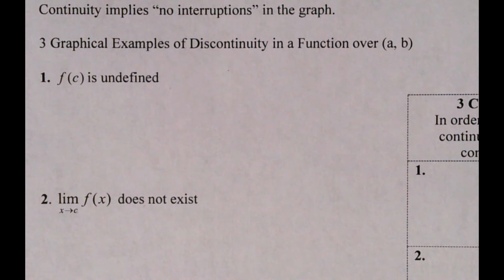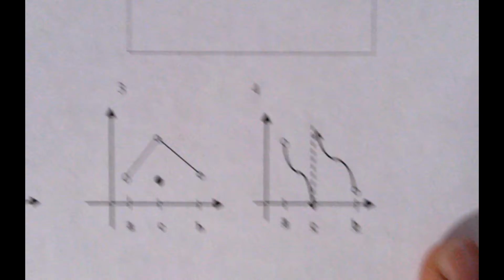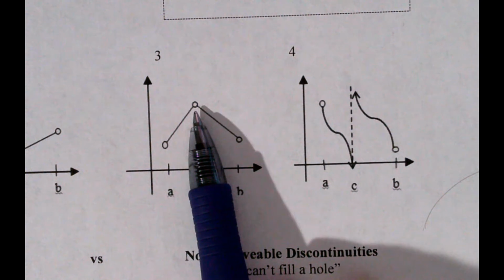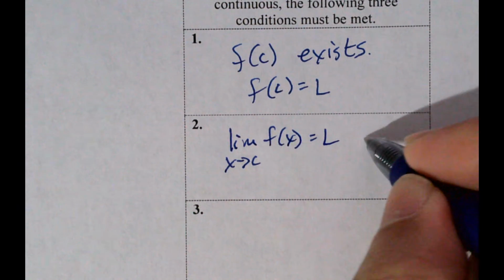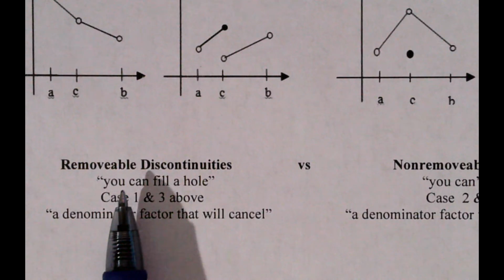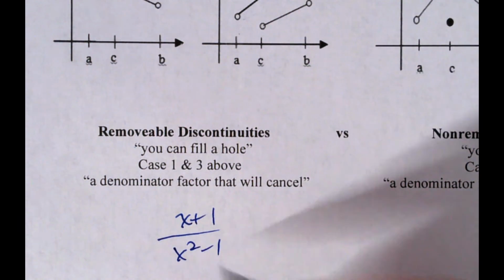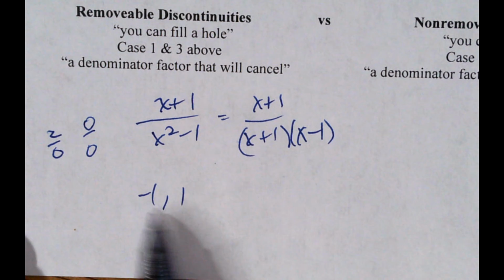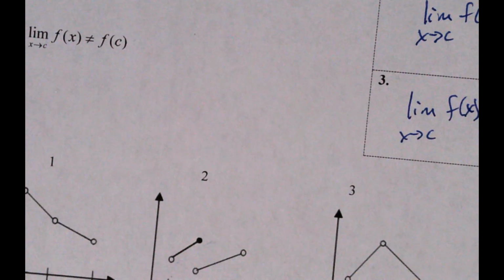IB page 53